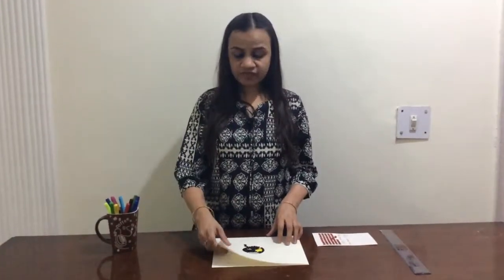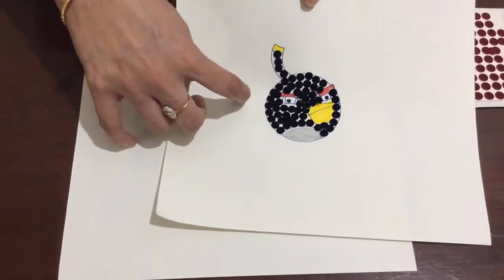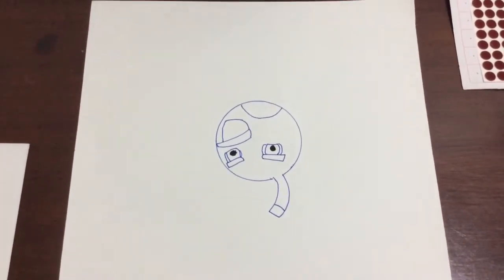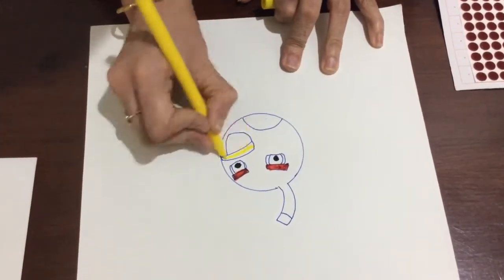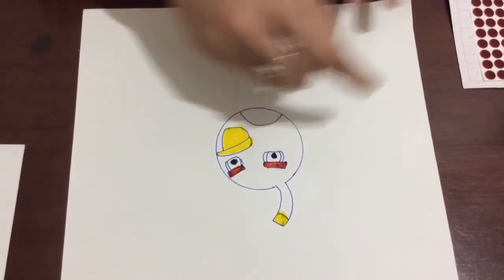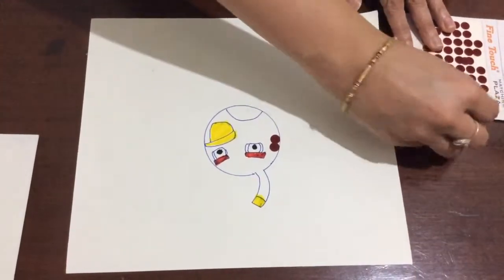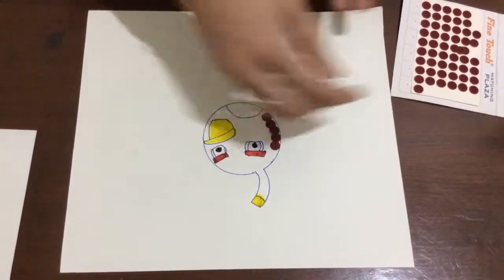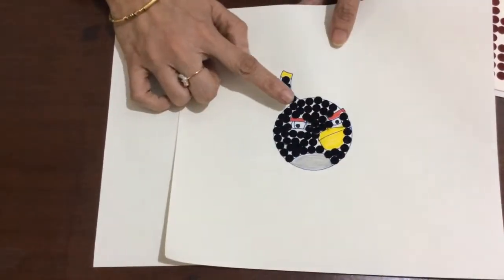Making of angry bird using bindis!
This activity involves making cartoon figures with the help of Bindis which are easily available in the Indian market.
Children love this activity, it enhances their eye-hand coordination too. Not to mention, the awesome 3D effect!